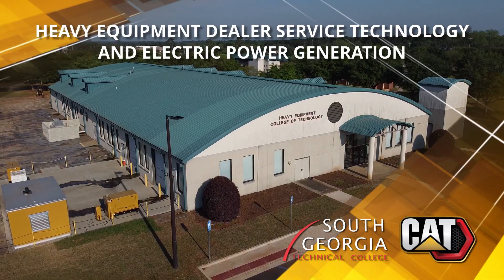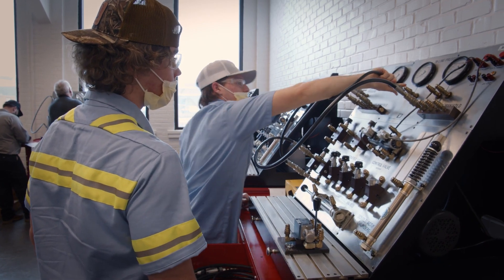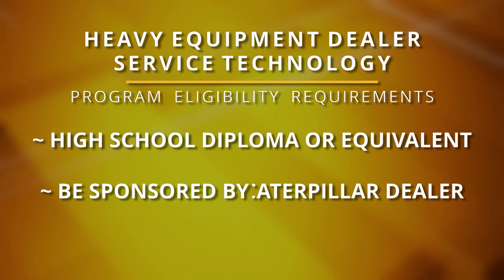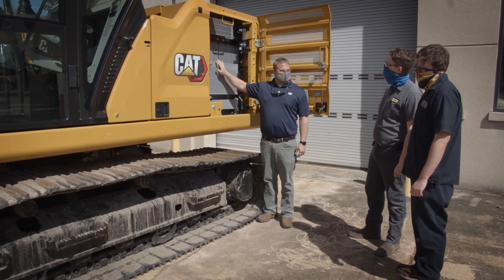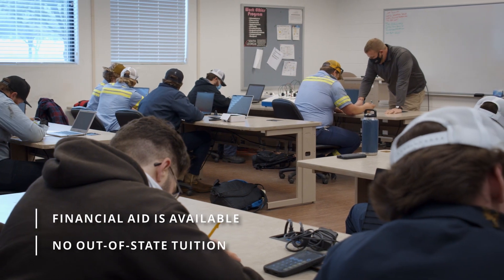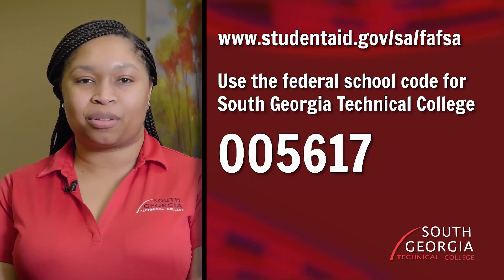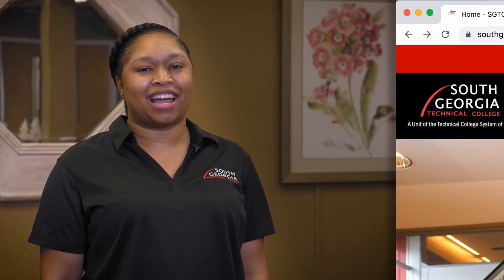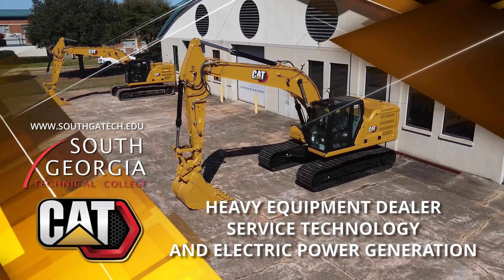SGTC CAT Program Overview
Start your career. Change your life. The Caterpillar Heavy Equipment Dealer Service Technology and Electric Power Generation programs at South Georgia Technical College provide hands-on training for a great career with opportunities all over the world!